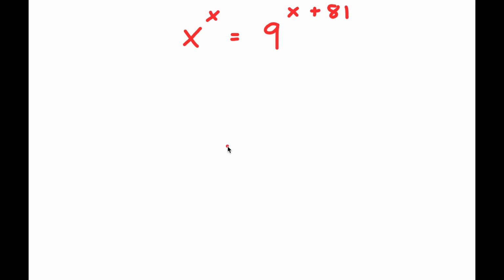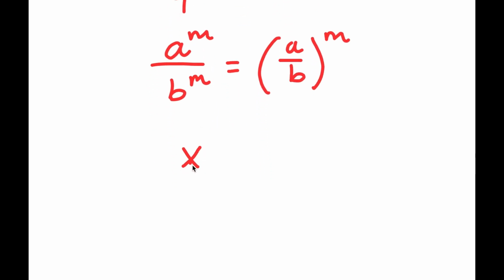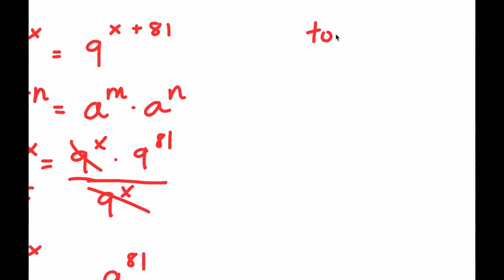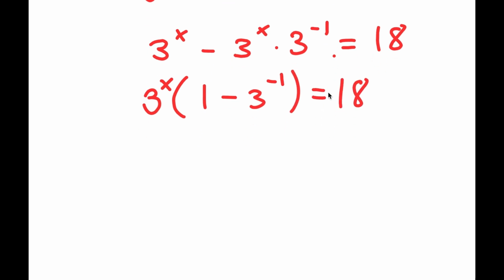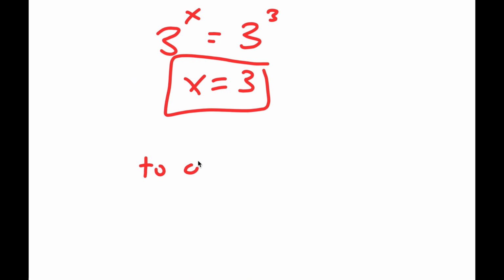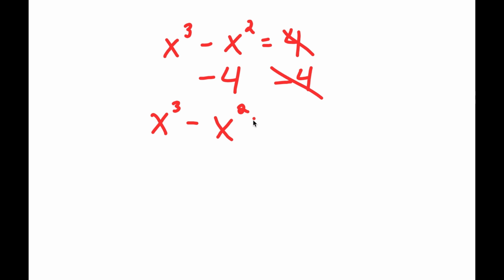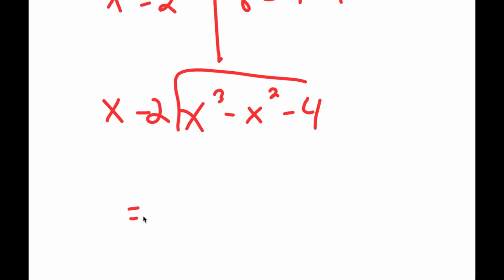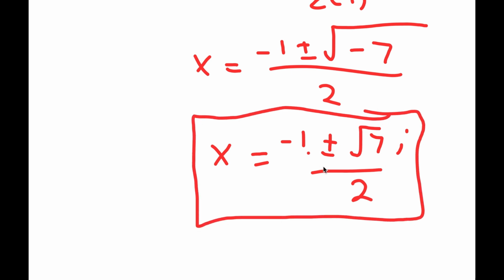Can You Solve This Tricky Problem?